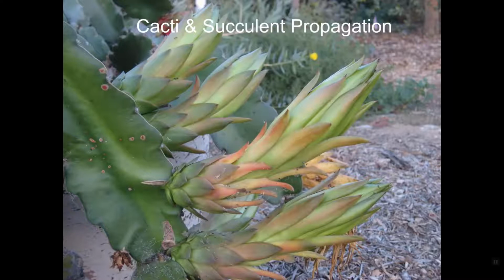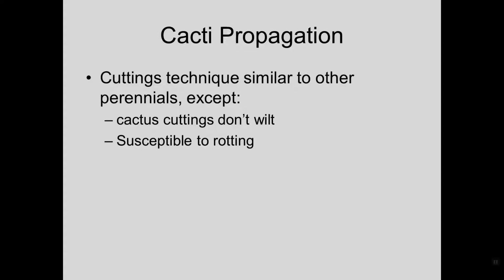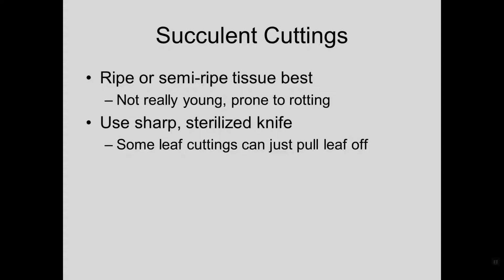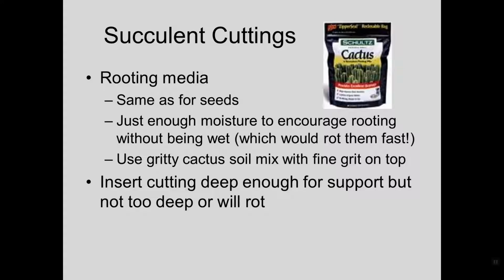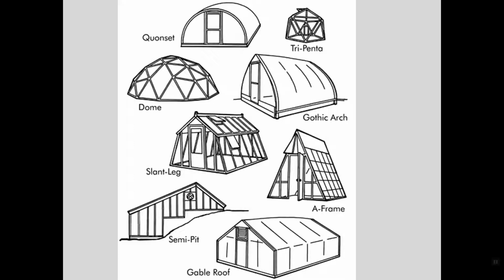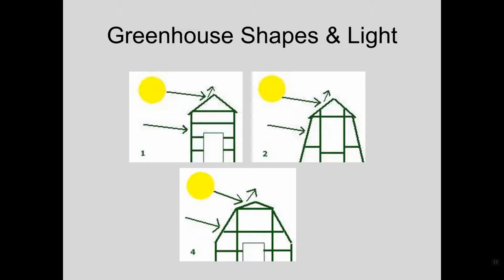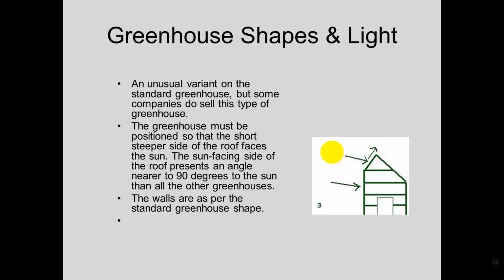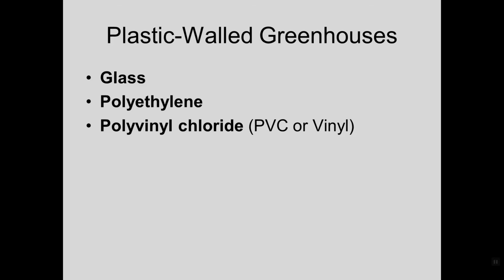Plant Propagation Part 3